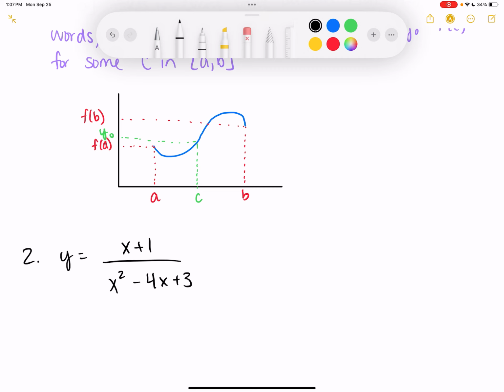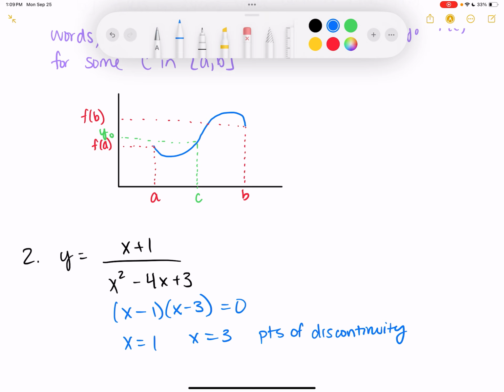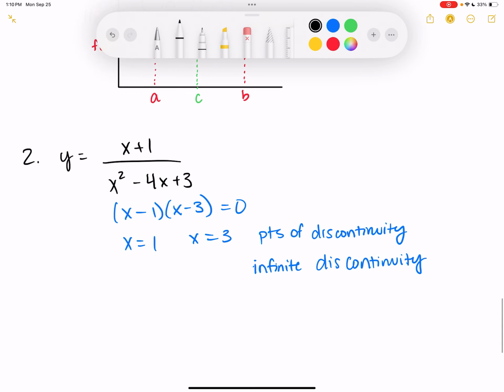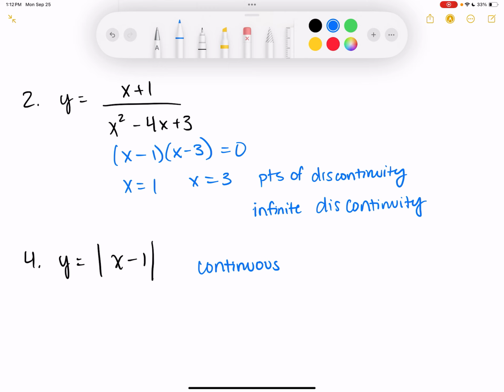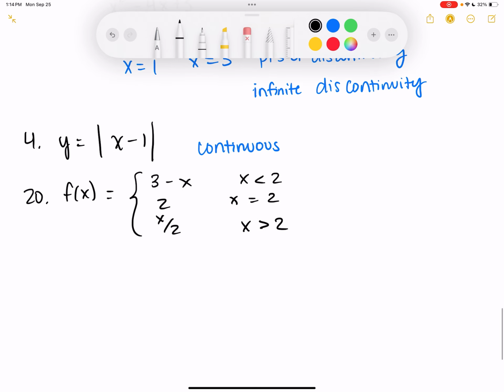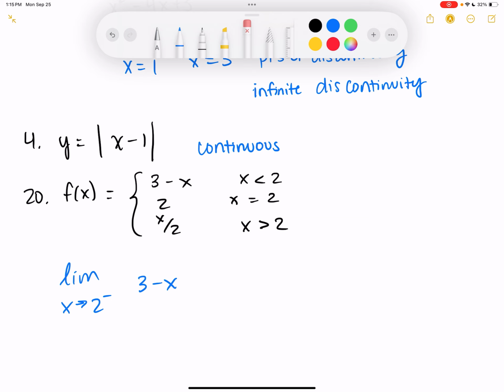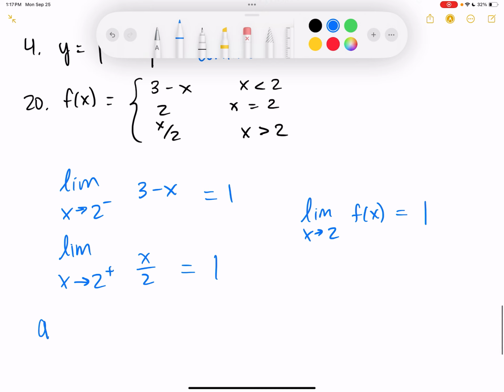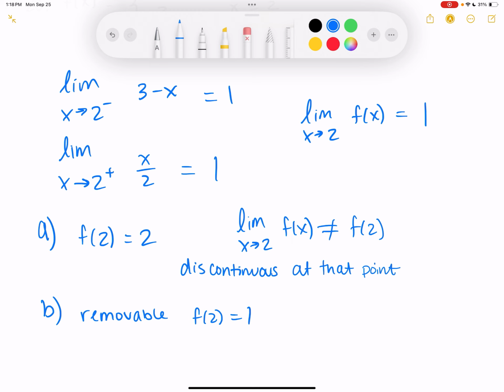AP Calculus 2.3 Continuity examples part 1